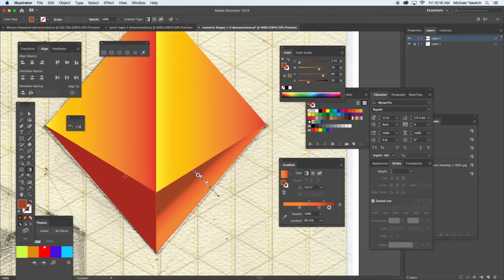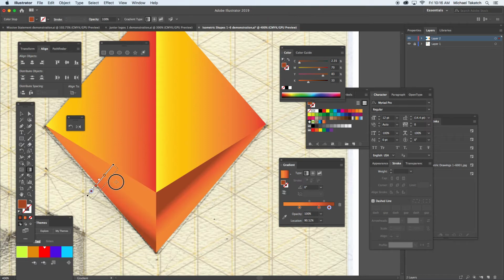18 isometric drawings in graphite 2 Illustrator 3D